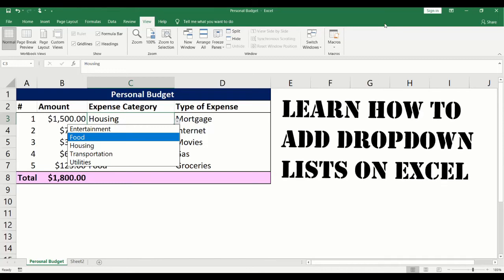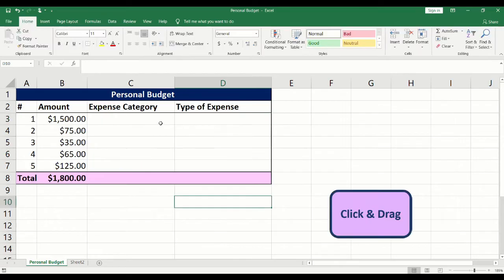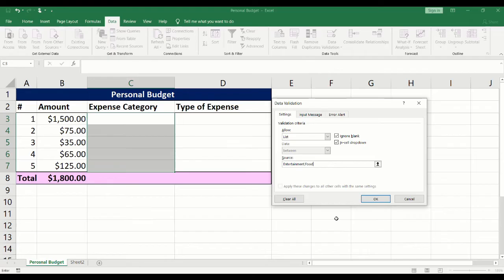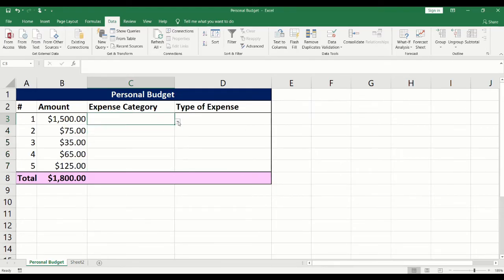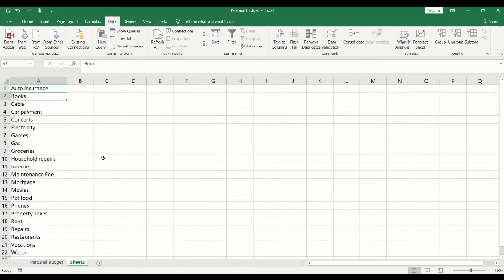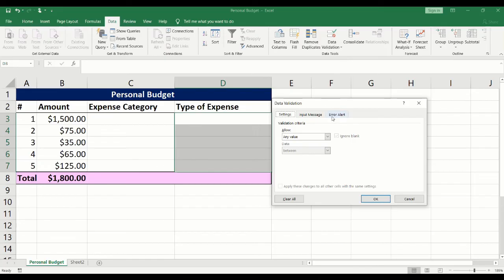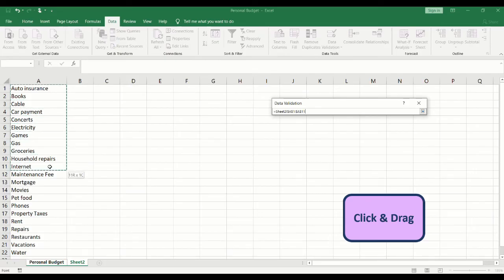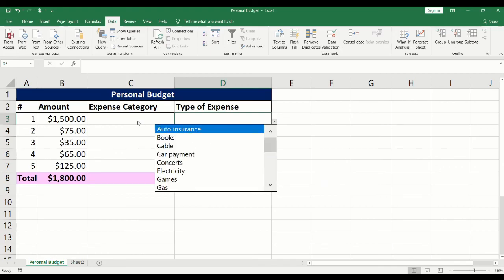How to Create a Drop Down List in Excel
Learn how to create a drop down list also known as a drop down menu in Excel. A drop down is an automated menu that allows you to choose from a pre-defined list of options.

Where to buy Microsoft Office:
Microsoft Office Home 2024 One Time purchase for 1 PC/MAC:

Microsoft 365 Personal | 12-Month Subscription | 1 Person | Office Word, Excel, PowerPoint | 1TB OneDrive Cloud Storage | PC/Mac Instant Download | Activation Required

Help the channel grow by sharing my video on social media. Consider saying "Thanks" by clicking the Thanks button below the video.